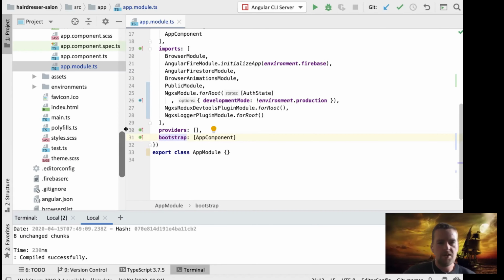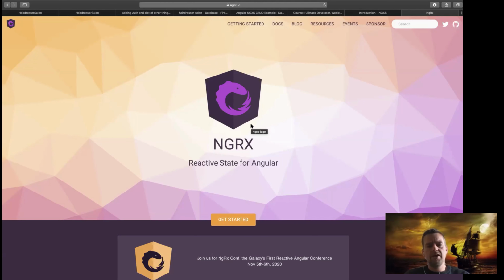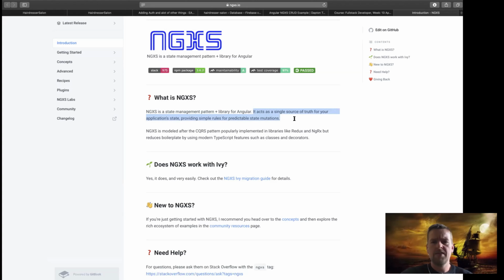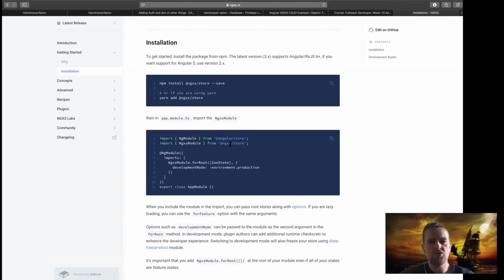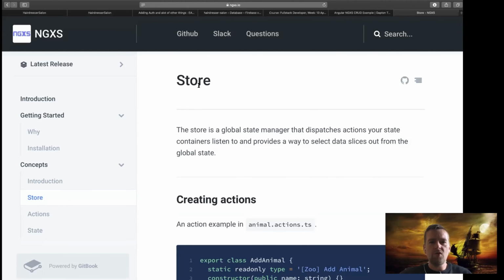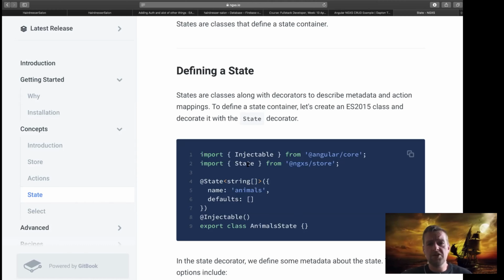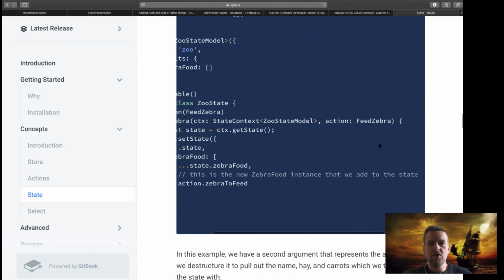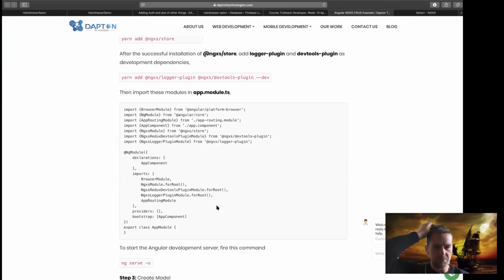live recording about NGXS Theory 2020 04 15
This is a Live Series I made for a Computer Science Class in 2020 about how you can use NGXS for state management to get a single source of truth for your data. tis is part 1 that is about the Theory. Part 2 has an example.